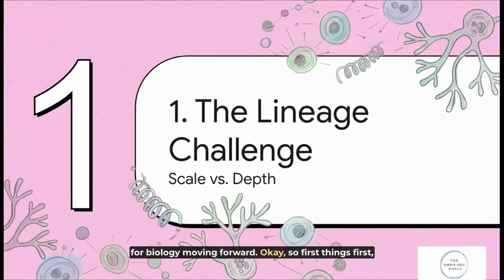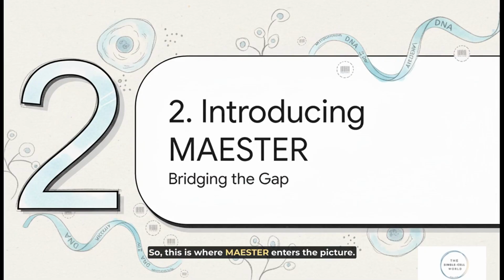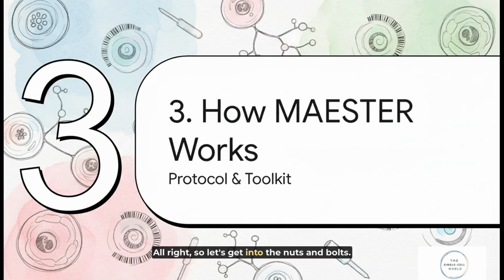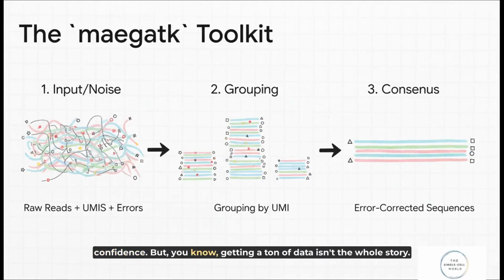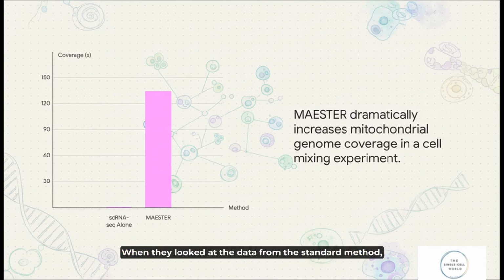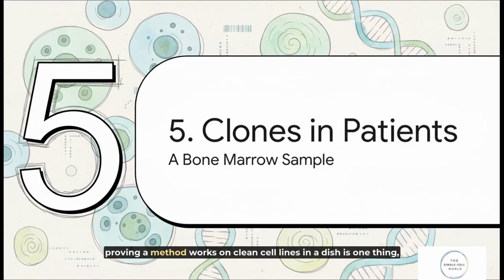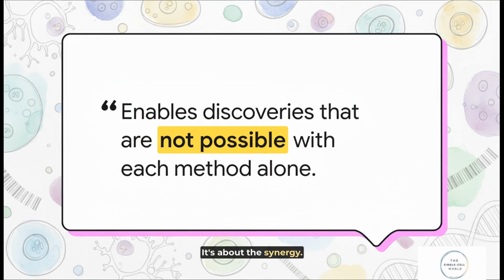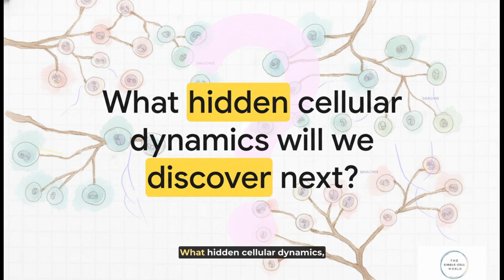MAESTER: Lineage Tracing in scRNA-Seq Using Mitochondrial Transcriptome Enrichment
Lineage tracing in human tissues has long been difficult and expensive, often out of reach for many labs. But the interesting part is that much of this information might already be hidden in your single-cell RNA-seq (scRNA-seq) data.

The MAESTER method (Miller, T.E., Lareau, C.A., Verga, J.A. et al. Mitochondrial variant enrichment from highthroughput single-cell RNA sequencing resolves clonal populations. Nat Biotechnol 40, 1030– 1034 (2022)), uncovers lineage information from an often-overlooked source: the mitochondrial transcriptome, which is already captured in standard scRNA-seq experiments.

In this video, I explain how MAESTER works, why it matters, and how it can help turn an scRNA-seq experiment into a practical tool for lineage analysis.